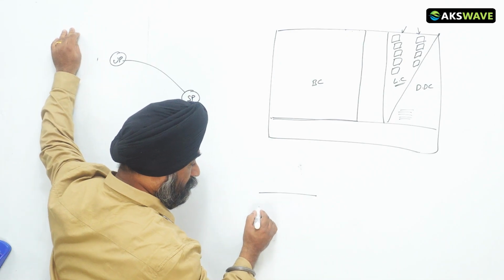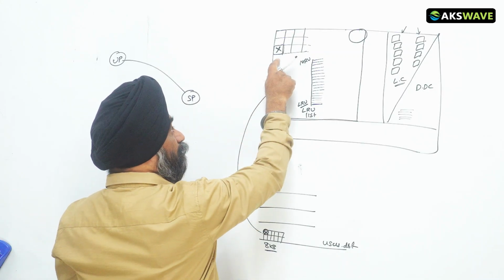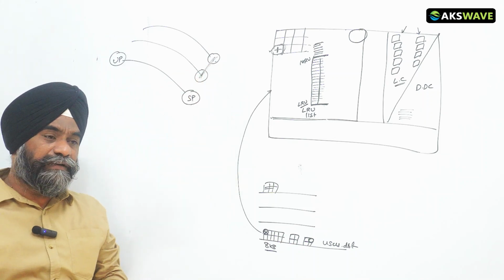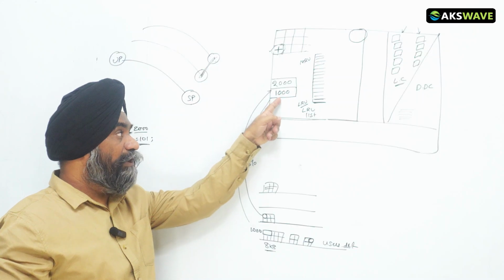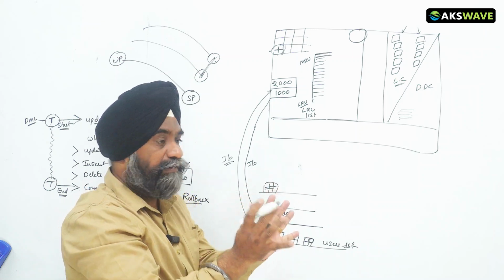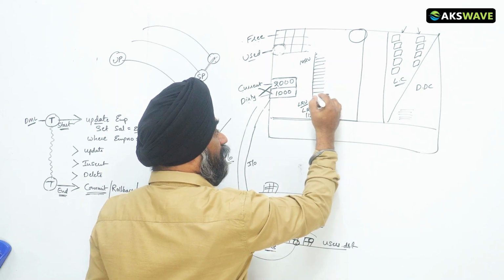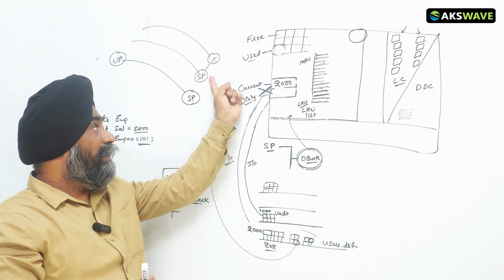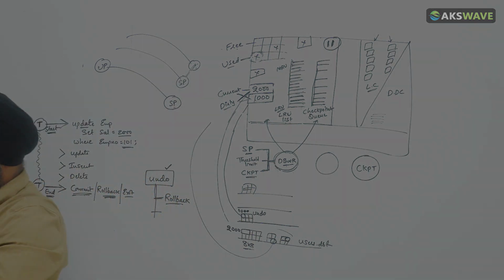Session-07/11 : UNDERSTANDING UNDO, BUFFER CACHE and DBWR | ORACLE DB ARCHITECTURE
A detailed explaination about Oracle Database Architecture by Mr. Akal Singh (OCM) having 23+yrs experience, Oracle Certified Master, Ex. Oracle University Instructor and founder of AKSWave Trainings.

This session is about the usage of UNDO objects, Database Buffer Cache and the DBWR process. We will understand the Synchronization of SP, Buffer Cache and DBWR. In real-time as all applications and Databases run on Servers and DBA's should know the Database Architecture verywell to manage.